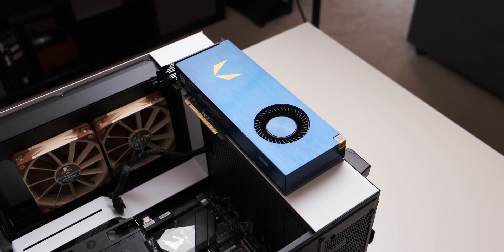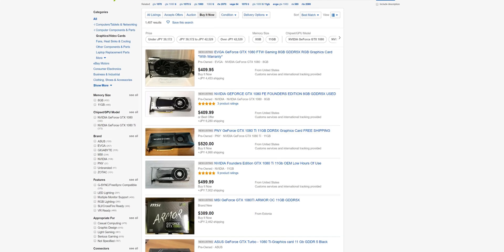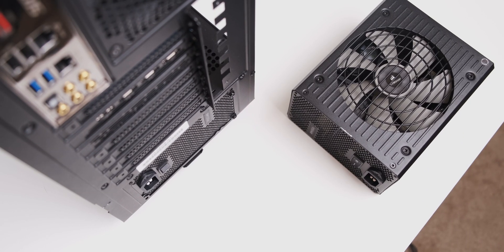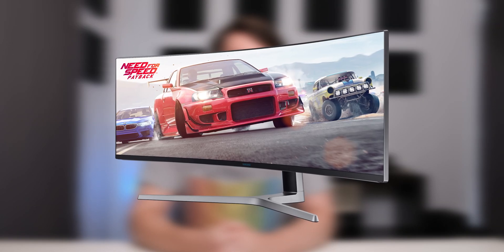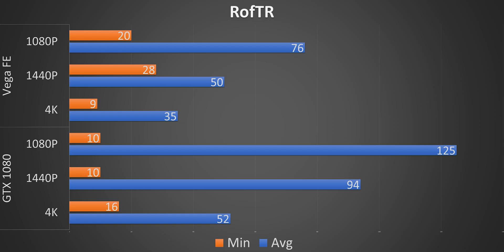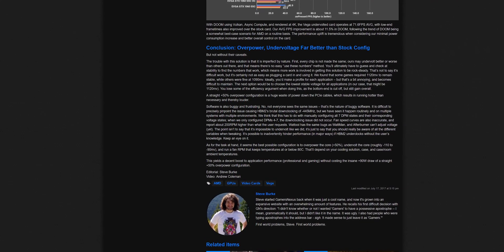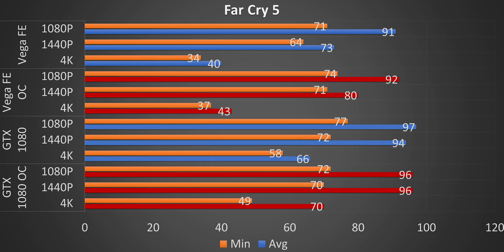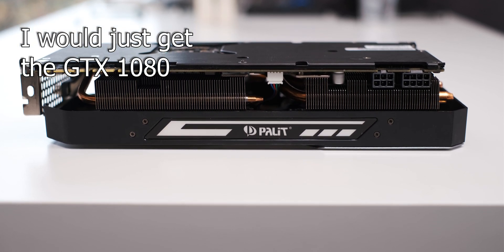AMD Vega Frontier Edition vs Nvidia GTX 1080 in 2019!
Everyone always seems to say that AMD GPU's get better as the drivers mature. So I decided to test the AMD Vega Frontier edition against the Nvidia GTX 1080, in 2019.

Let's see which 2017 flagship GPU is the best in 2019.

Links to the things mentioned in this video. Please use these links, I would love to see what crap you guys buy on Amazon. ;D:

GTX 1080:
Although I wouldn't buy one new, I would get this instead:

AMD Vega Frontier Edition (You can only buy the LC one new):
I really wouldn't do, but if you insist on getting an AMD GPU, get this:
(Great deal)

In all honesty, you should see if you can get these GPU's second hand.